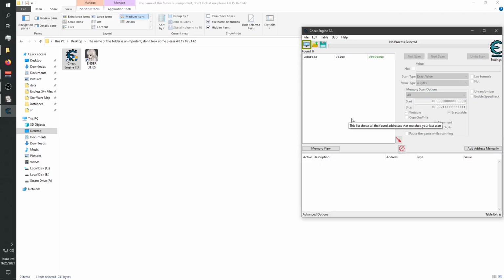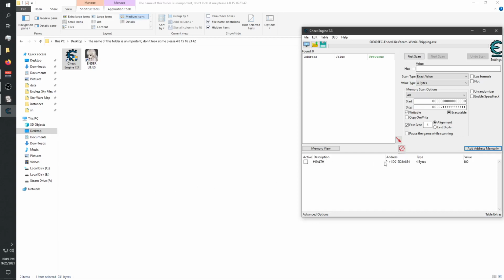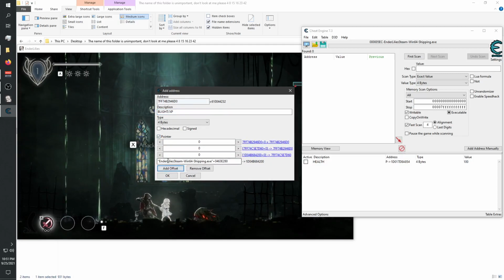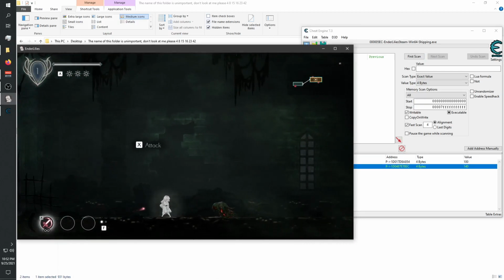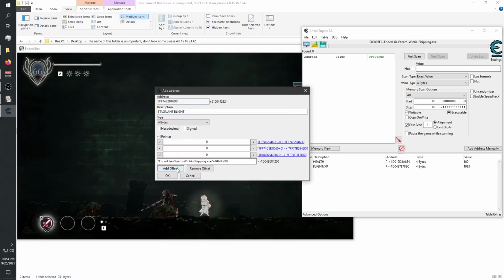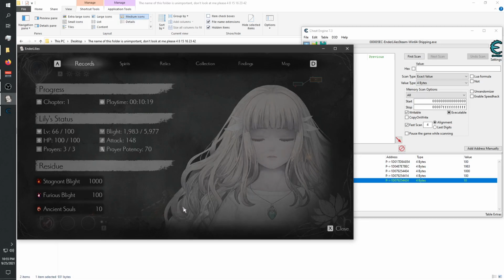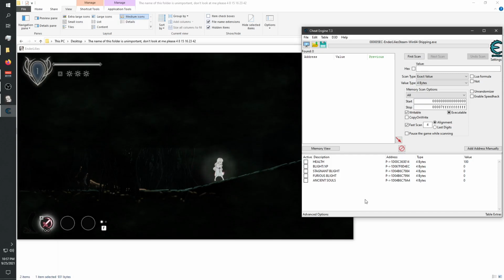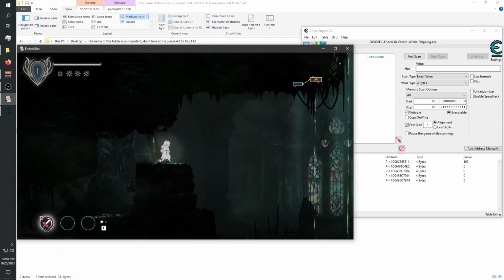Ender Lilies Cheats with Cheat Engine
Address:
"EnderLiliesSteam-Win64-Shipping.exe"+0463E280

Health
114
40
1A0
250
30

Blight/XP (level updates when XP is obtained in-game)
EC
590
30

Stagnant Blight (Probably)
4
110
588
30

Furious Blight (Probably)
14
110
588
30

Ancient Souls (Probably)
24
110
588
30